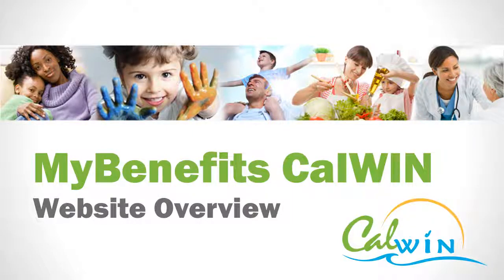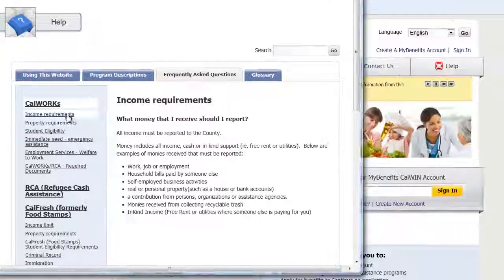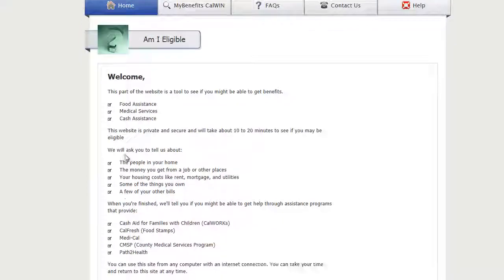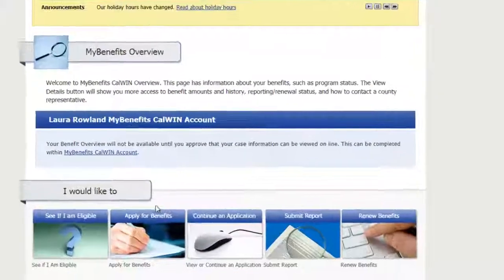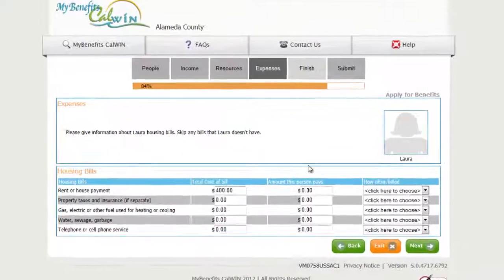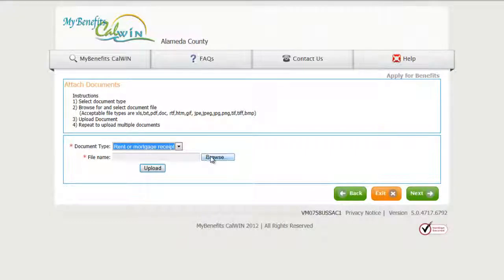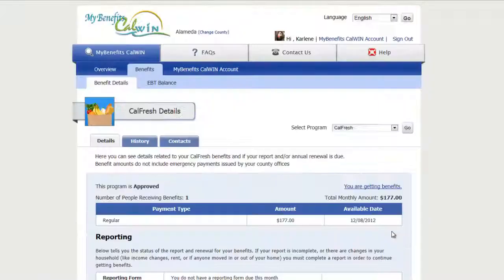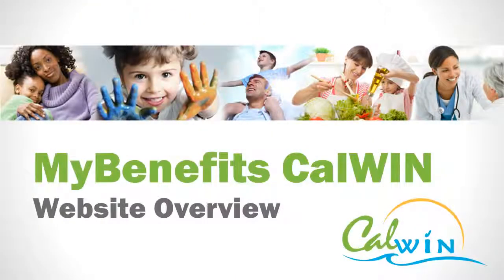San Luis Obispo County Dept. of Social Services - BCW Overview